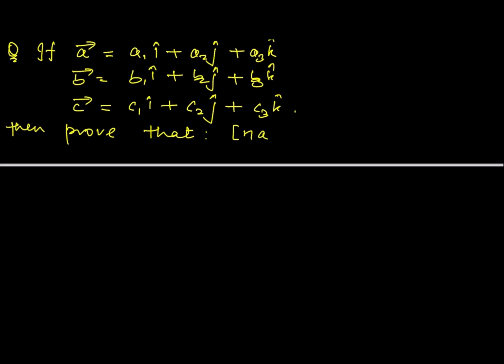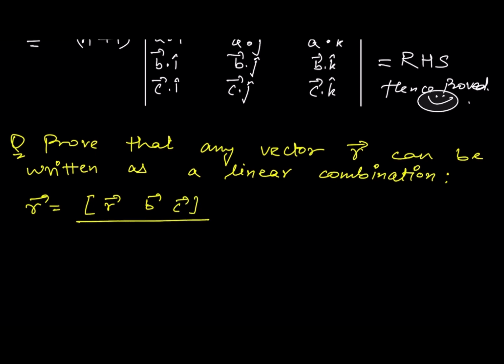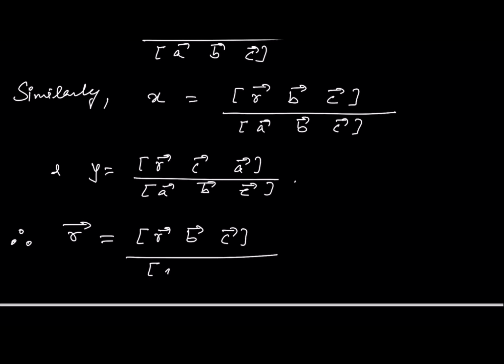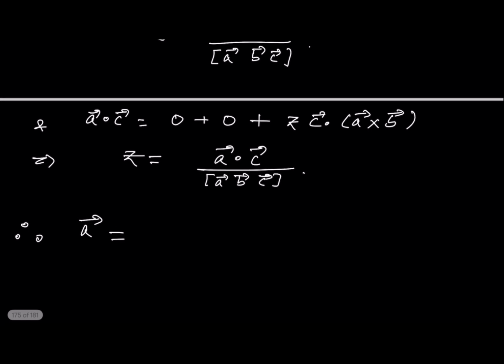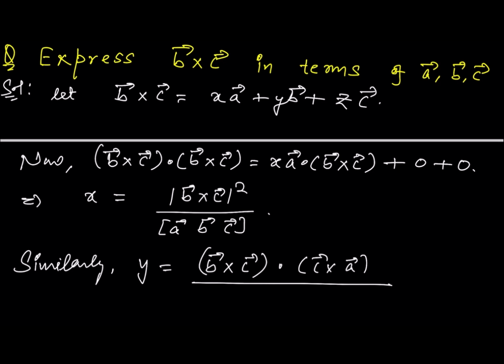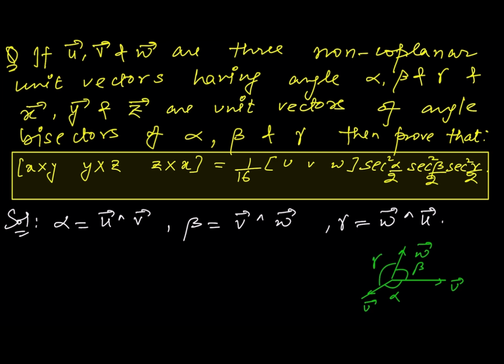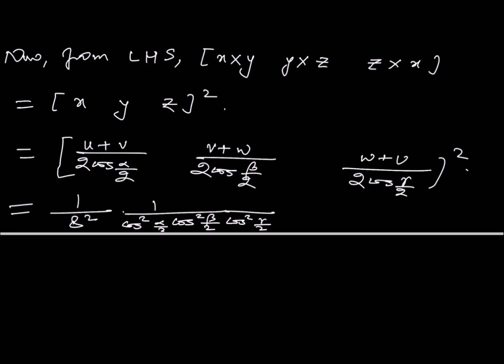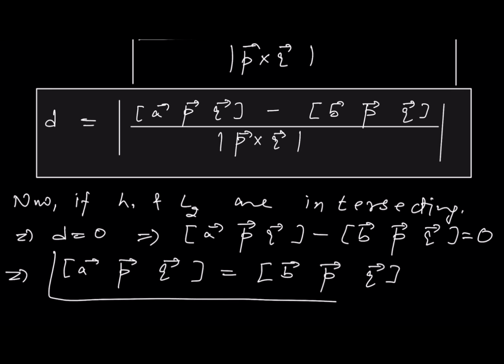Questions | Scalar Triple Product | Vectors | JEE(Main & Advanced) | Class-12th | L-18